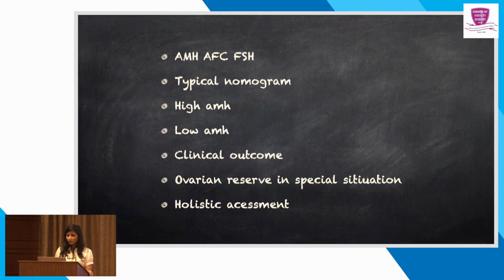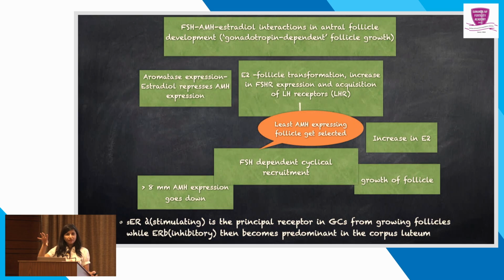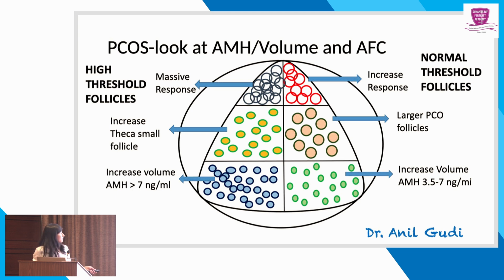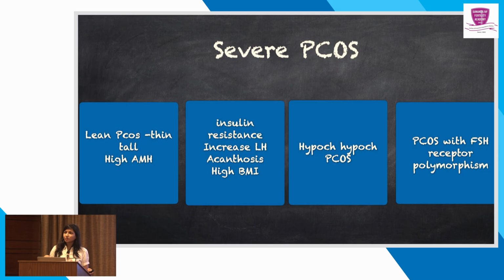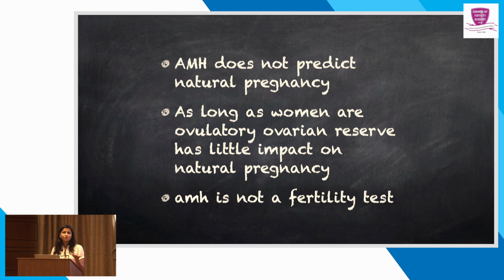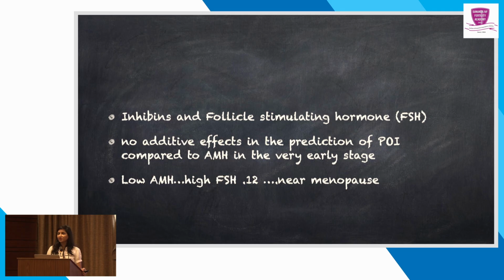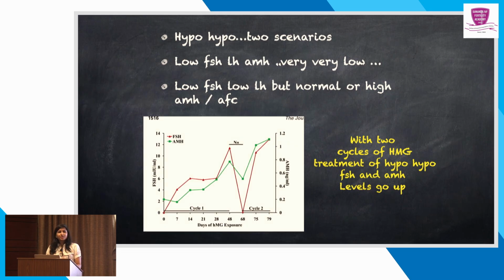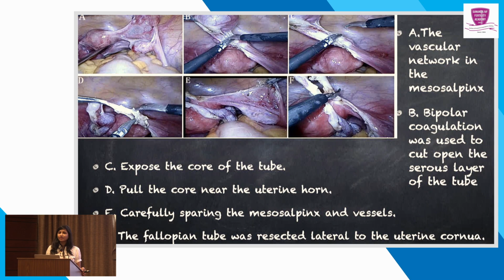|| Ovarian Reserve Testing...AMH Insights || & Maze Of Poor Ovarian Reserve || Dr. Sharayu Mohite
Ovarian Reserve Testing: AMH Insights & the Maze of Poor Ovarian Reserve | Dr. Sharayu Mohite

Sunanda IVF Fertility Academy
sunandaivfacademy‪@gmail.com‬

 Wondering about your fertility health?
In this informative video, Dr. Sharayu Mohite sheds light on Ovarian Reserve Testing, focusing on the role of AMH (Anti-Müllerian Hormone) and its significance in understanding a woman's reproductive potential.